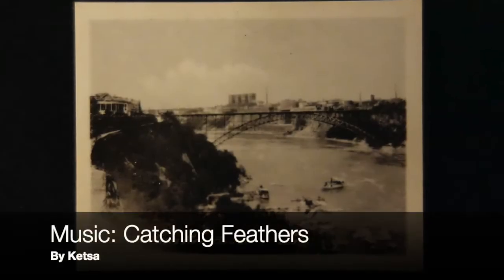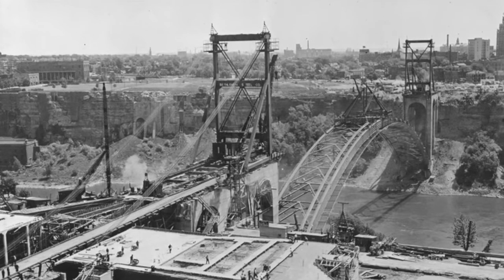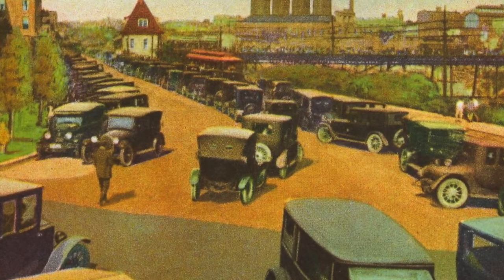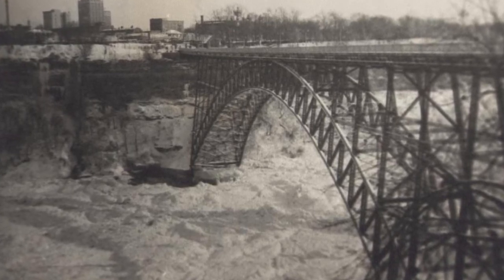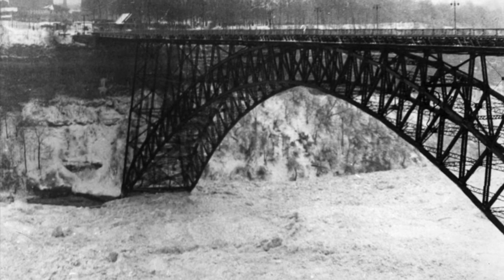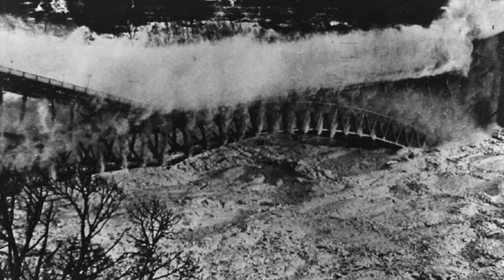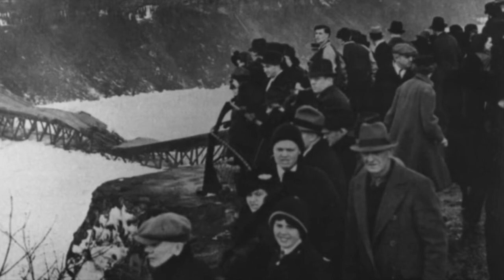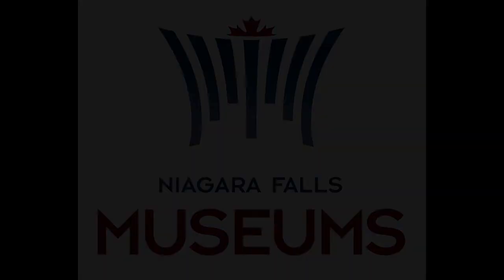History@Home: The Collapse of the Honeymoon Bridge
Explore the building and collapse of the Honeymoon Bridge, also known as the Upper Steel Arch Bridge and the Falls View Bridge.